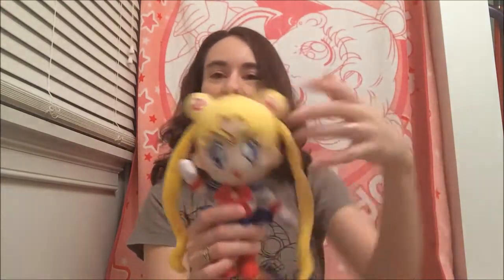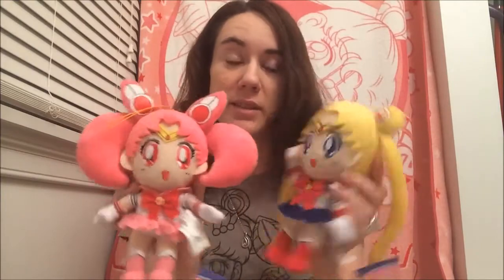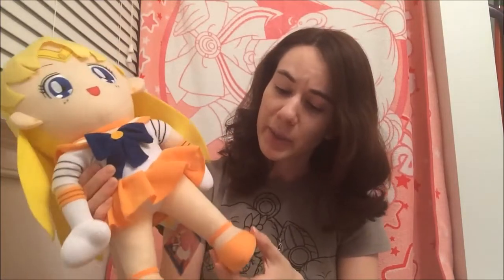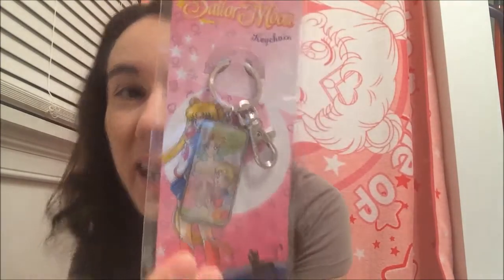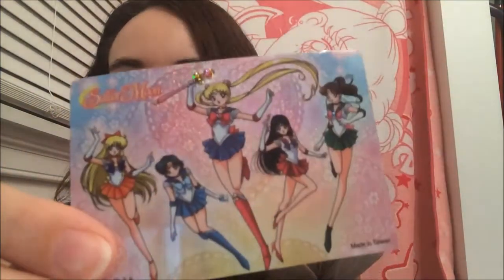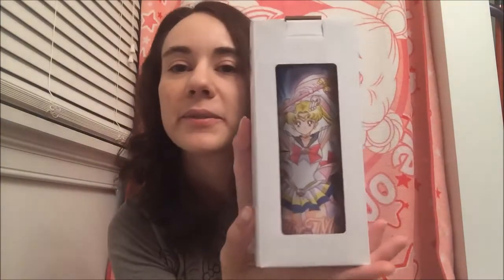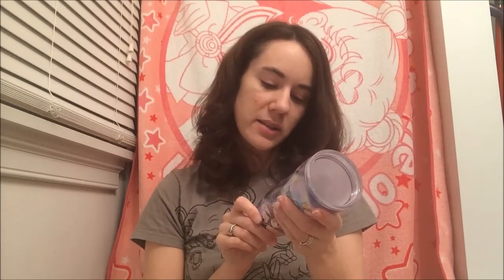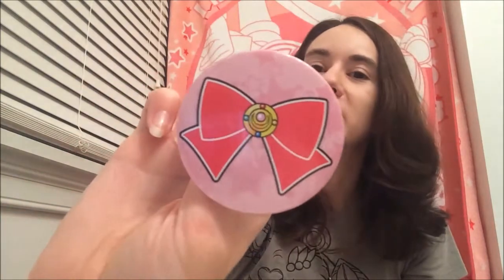Sailor Moon GE Animation Review 5 セーラームーン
Here is my review of some Sailor Moon GE Animation merch that have come out here in the US. I received some of these as a gift, others I purchased at Hot Topic, FYE or anime conventions but you should be able to find GE's merch on CircleRed.com, the HotTopic site, Amazon, eBay and maybe even at your local anime shop.

Want to send me MAIL? Here is my address:

Samara W.